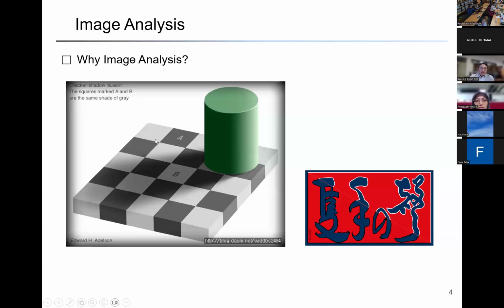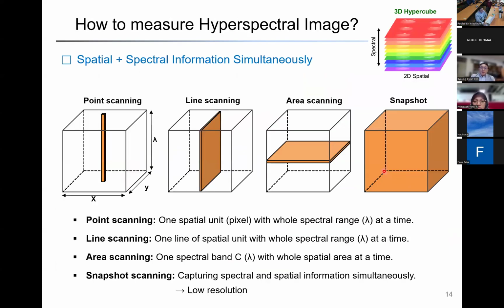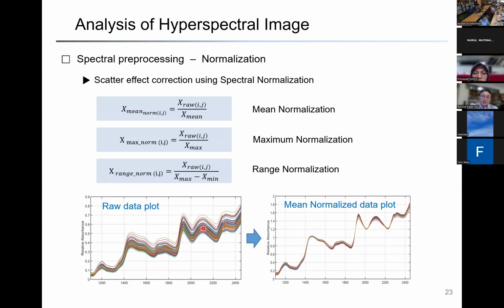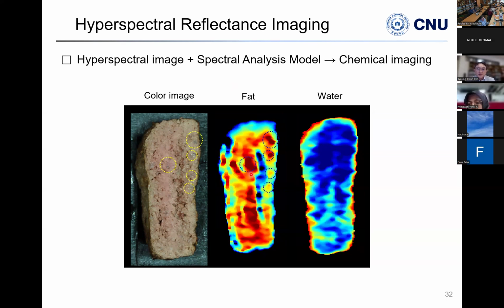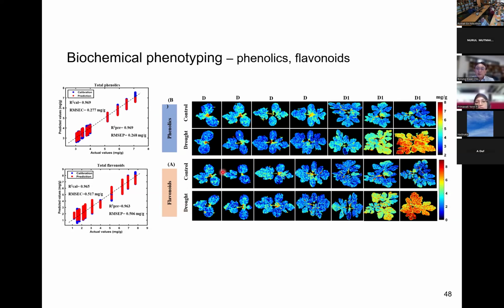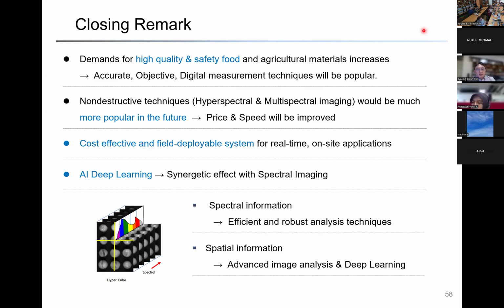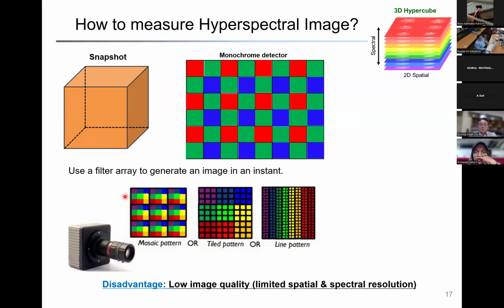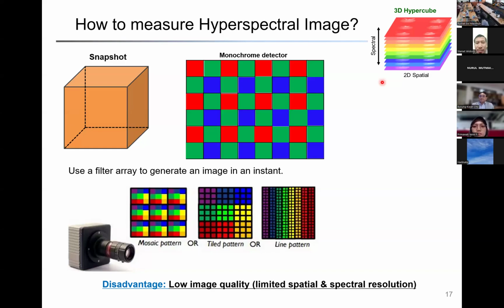Guest Lecture: Spectral Imaging for Quality Measurement of Agricultural Materials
Departemen Teknik Pertanian dan Biosistem (DTPB), Fakultas Teknologi Pertanian, Universitas Gadjah Mada (FTP UGM) kembali menyelenggarakan Kuliah Tamu Internasional untuk memperluas wawasan akademik dan pengalaman belajar mahasiswa.

Pada kesempatan ini, DTPB FTP UGM menghadirkan Prof. Byoung Kwan Cho dari Chungnam National University, Korea Selatan, yang membahas topik Near Infrared (NIR) Spectroscopy dan Hyperspectral Imaging untuk evaluasi mutu produk pangan dan pertanian secara non-destruktif.

Dalam kuliah ini, Prof. Cho menjelaskan prinsip dasar NIR spectroscopy serta pengembangan hyperspectral imaging yang memungkinkan analisis kualitas produk secara cepat, akurat, dan tanpa merusak sampel. Teknologi ini memiliki potensi besar untuk diterapkan di sektor pertanian dan industri pangan modern, mulai dari pengendalian mutu hingga peningkatan efisiensi proses.

Kegiatan kuliah tamu dilaksanakan secara hybrid dan diikuti oleh mahasiswa pascasarjana DTPB FTP UGM baik secara luring maupun daring, dengan dimoderatori oleh Dr. Rudiati Evi Masithoh.

Semoga video ini dapat menambah wawasan dan inspirasi mengenai penerapan teknologi mutakhir dalam bidang pertanian dan pangan.

The Department of Agricultural and Biosystems Engineering (DTPB), Faculty of Agricultural Technology, Universitas Gadjah Mada (FTP UGM) proudly presents an International Guest Lecture to broaden academic insight and learning experiences for students.

In this session, DTPB FTP UGM welcomed Prof. Byoung Kwan Cho from Chungnam National University, South Korea, who delivered a lecture on Near Infrared (NIR) Spectroscopy and Hyperspectral Imaging for non-destructive quality evaluation of food and agricultural products.

During the lecture, Prof. Cho explained the fundamental principles of NIR spectroscopy and the development of hyperspectral imaging technology, which enables fast, accurate, and comprehensive quality assessment without damaging the samples. This technology has strong potential for application in agriculture and modern food industries, particularly in quality control and process efficiency improvement.

The guest lecture was conducted in a hybrid format and attended by postgraduate students of DTPB FTP UGM, both onsite and online. The session was moderated by Dr. Rudiati Evi Masithoh.

We hope this video provides valuable insights and inspiration on how advanced technologies can support the future of agriculture and food systems.